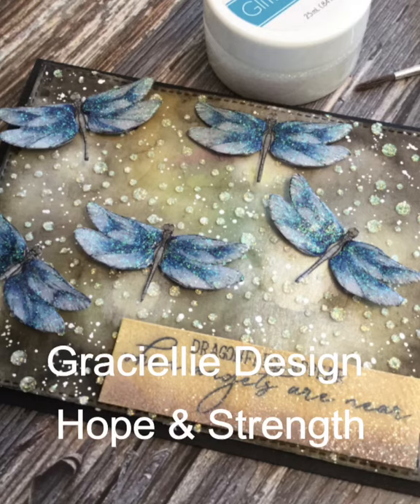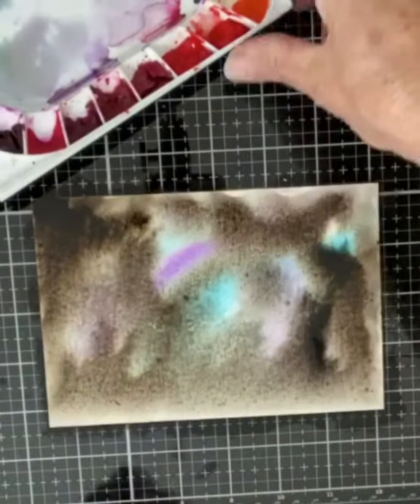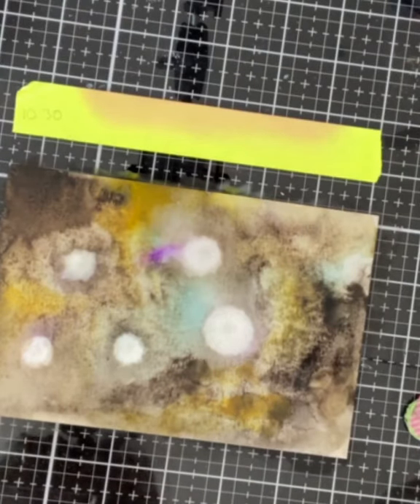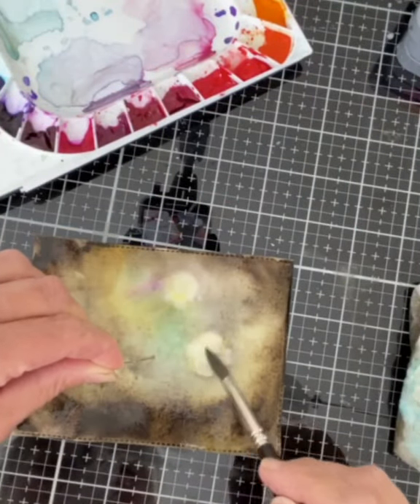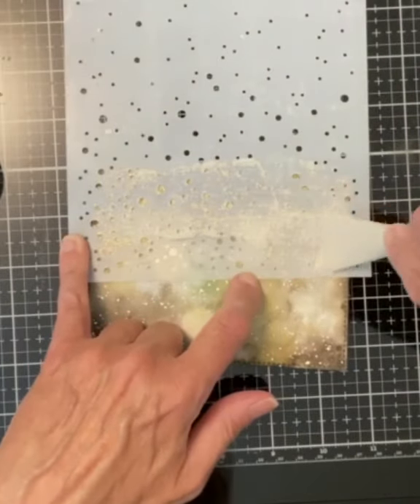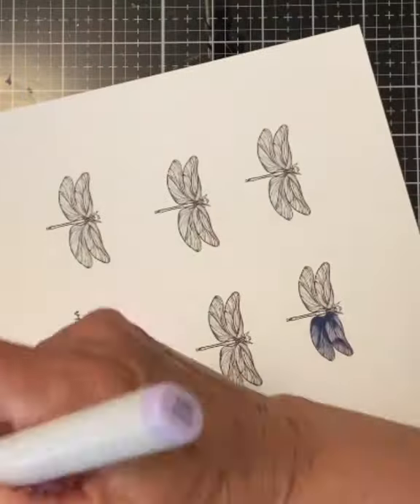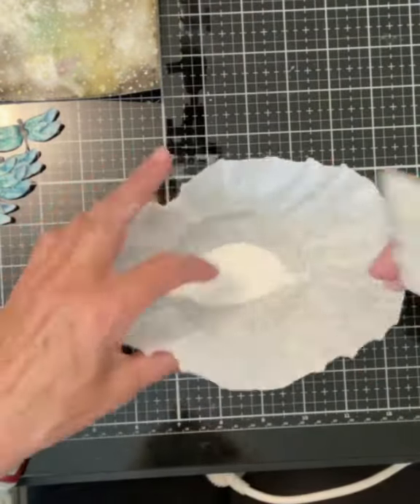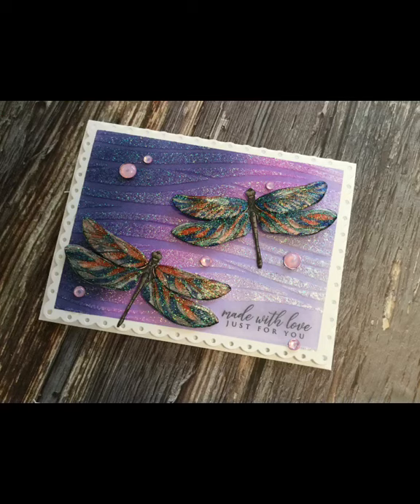Jewel-like Dragonflies with Graciellie Design’s Hope and Strength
This card has a little bit of everything ... watercolour, Copic colouring, stencilling, ink blending, embossing AND lots of shine!!!